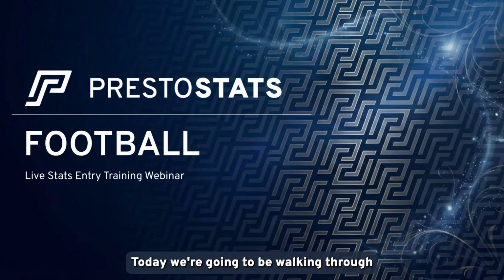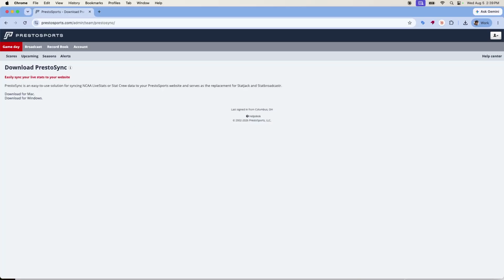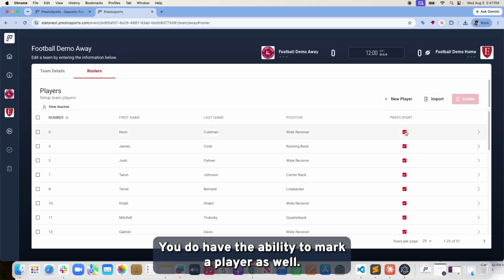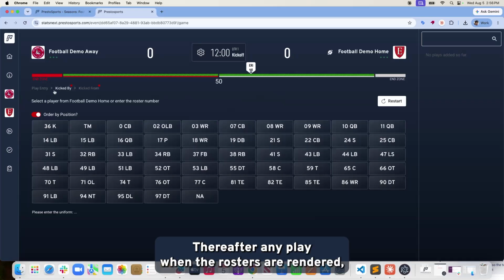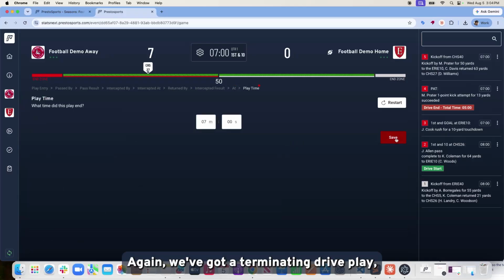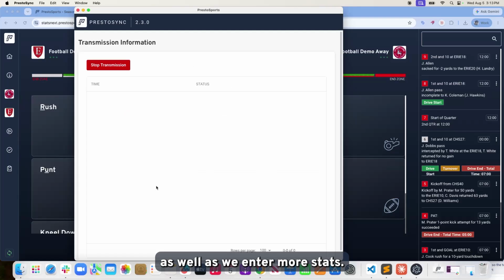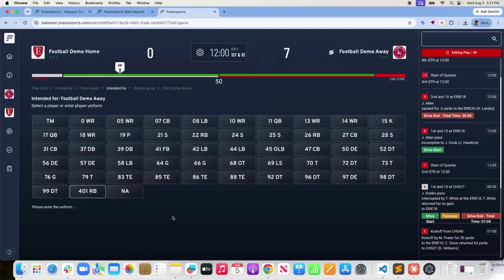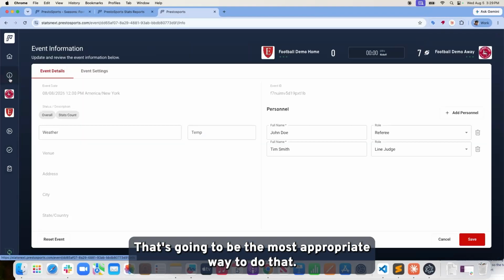PrestoStats Football Training Webinar 2026